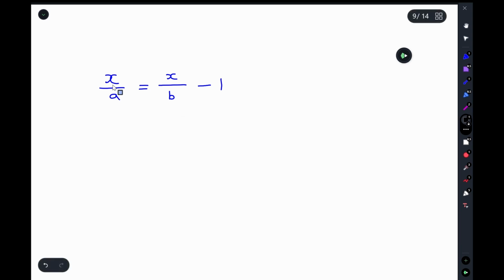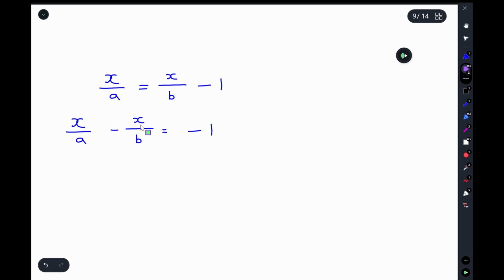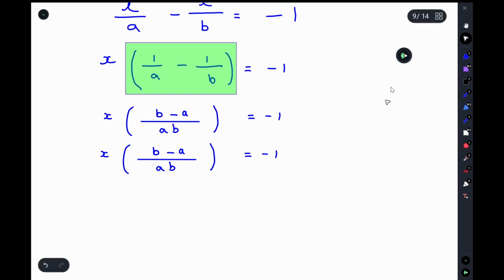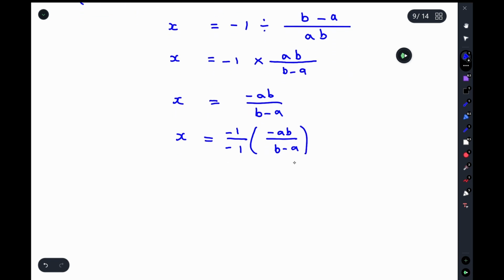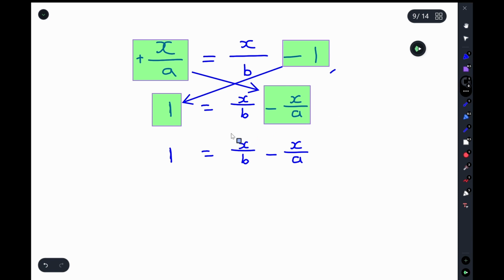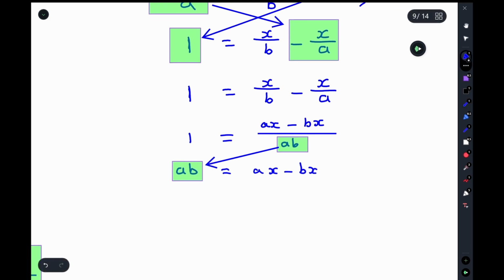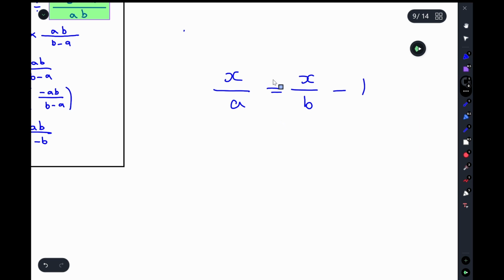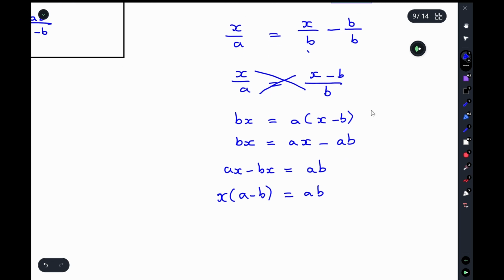Rearranging Equations part 6 Factorization (Changing the Subject of an equation)